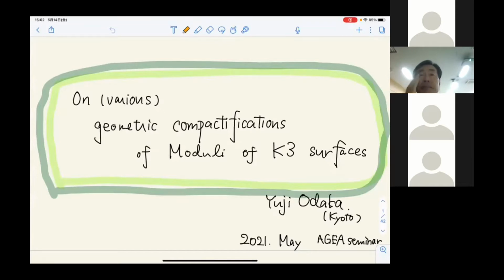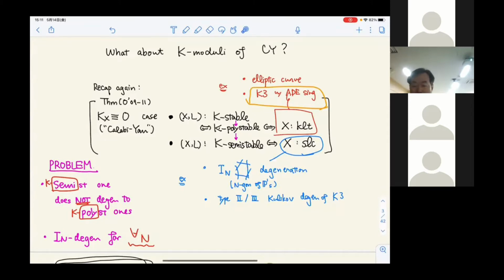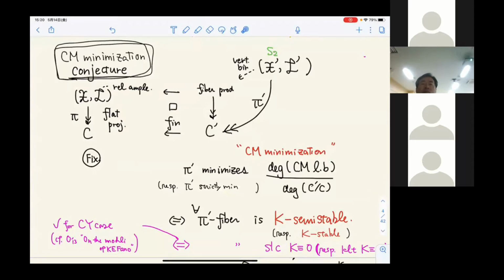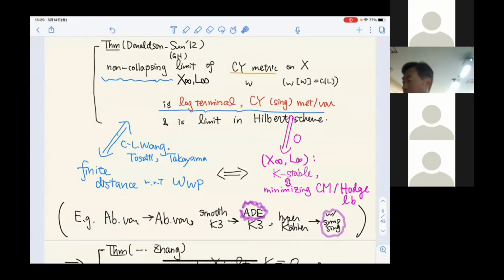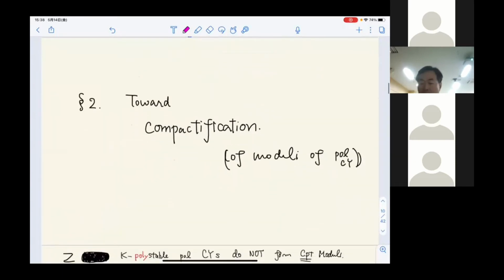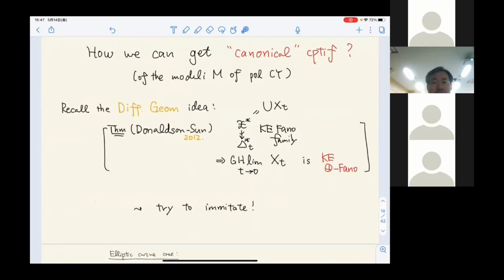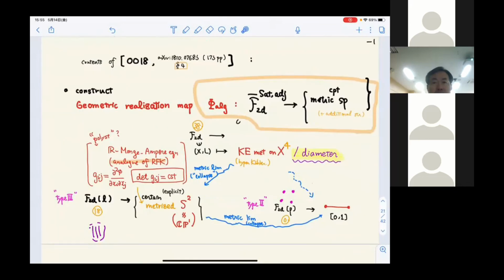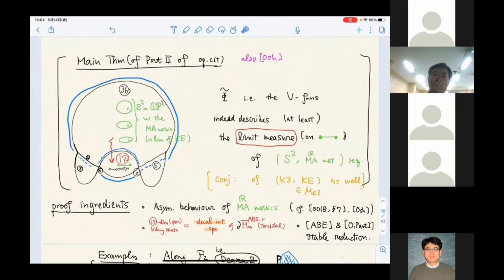AGEA 20210514 Odaka